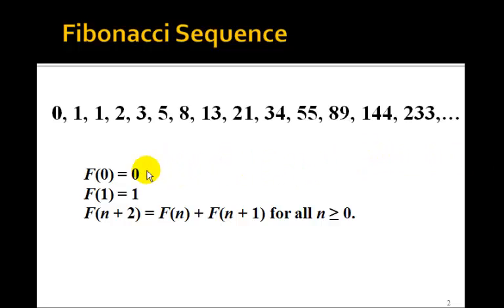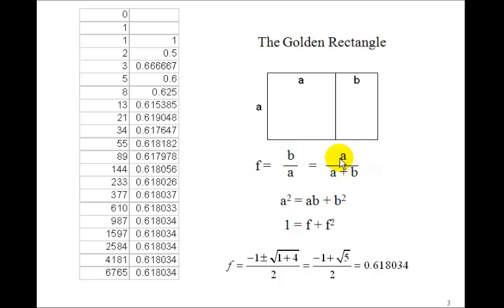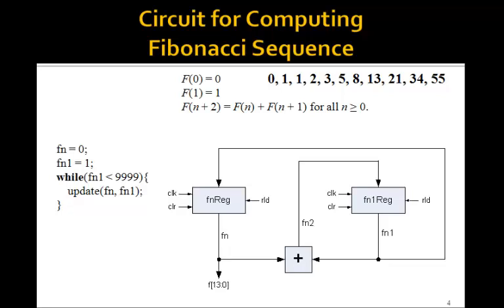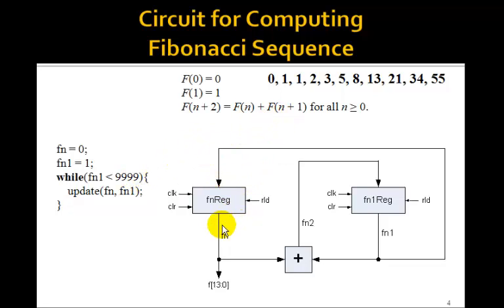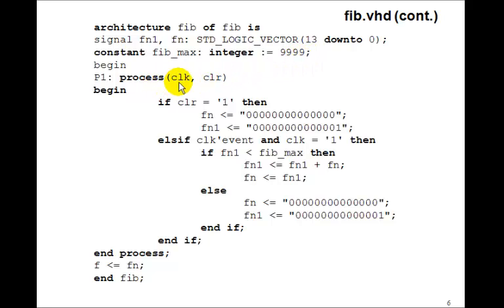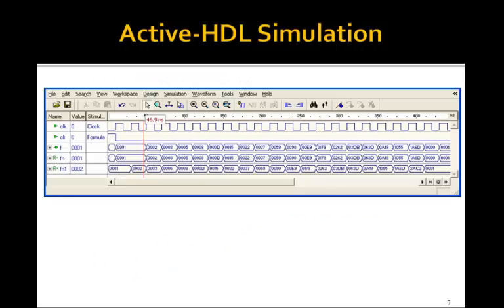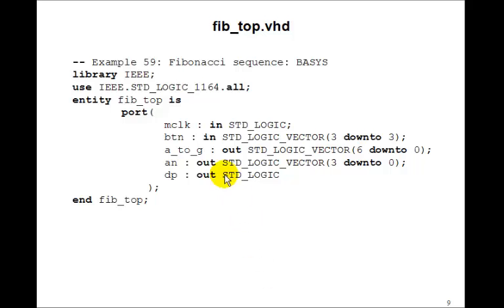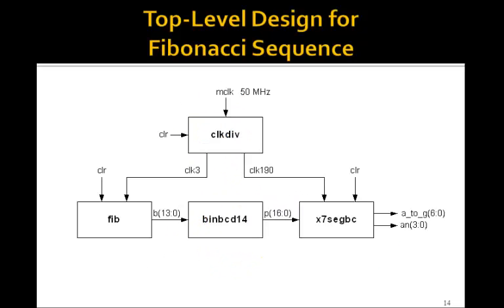Lesson 88 - Example 59: Fibonacci Sequence - Datapath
This tutorial on generating the Fibonacci Sequence accompanies the book Digital Design Using Digilent FPGA Boards - VHDL / Active-HDL Edition which contains over 75 examples that show you how to design digital circuits using VHDL, simulate them using the Aldec Active-HDL simulator, and synthesize the designs to a Xilinx FPGA.  for more information or to purchase this inexpensive, informative, award winning book.